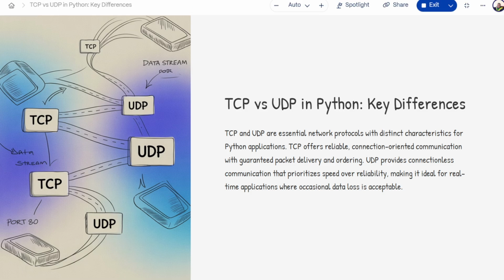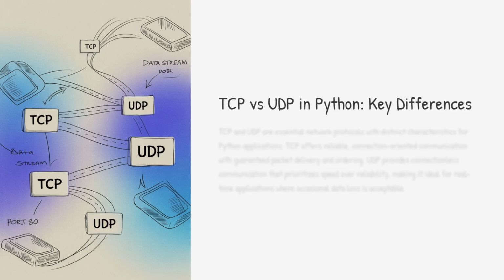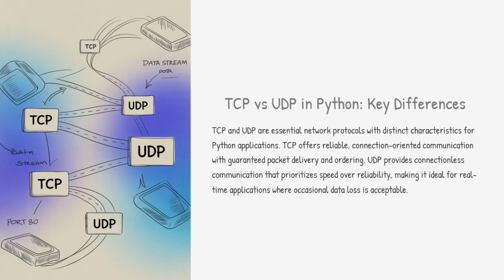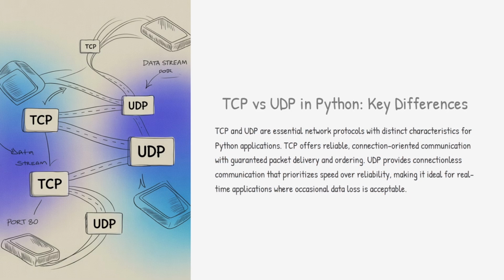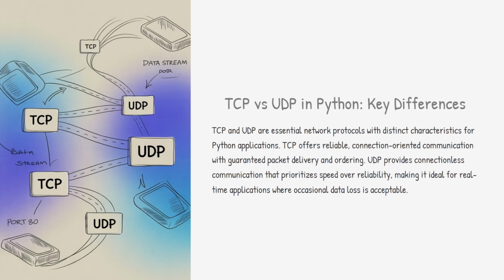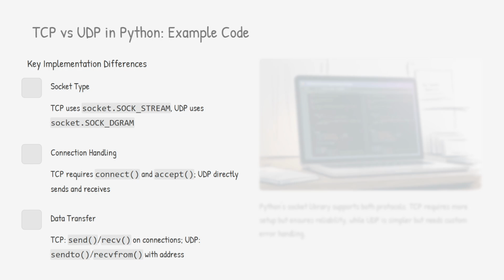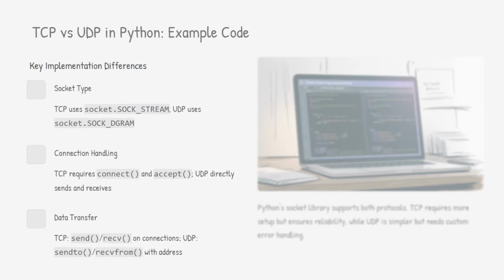TCP vs UDP in Python Programming - Key Differences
In this video, we dive into the fundamental differences between TCP (Transmission Control Protocol) and UDP (User Datagram Protocol) in the context of Python programming. Whether you're a beginner or an experienced developer, understanding how these protocols work is essential for building reliable and efficient network applications.

We explore:

What TCP and UDP are

When to use TCP vs UDP in real-world scenarios

Key differences: reliability, speed, connection, and data delivery

Python code examples of TCP and UDP client-server communication

Pros and cons of each protocol

Which protocol to use for specific types of apps (e.g., chat apps, video streaming, file transfers)

By the end of this tutorial, you'll be able to make informed decisions about which protocol to use in your Python projects.

Python Sockets Programming Explained

Building a Chat App with TCP in Python

UDP Broadcast in Python – Real Time Communication

What TCP (Transmission Control Protocol) and UDP (User Datagram Protocol) are.

How each protocol works and where they are best applied.

Code examples in Python showing how to use TCP and UDP sockets.

Pros and cons of using TCP vs UDP in real-world Python projects.

We break down these core networking concepts in a simple, easy-to-understand manner with practical Python code demonstrations.

👨‍💻 Perfect for:

Python beginners exploring networking

Anyone looking to understand sockets in Python